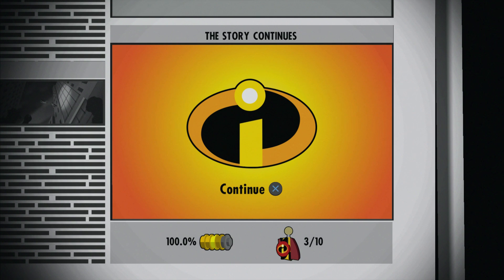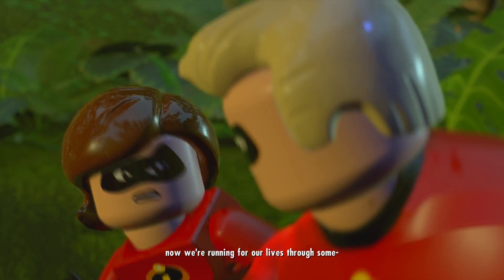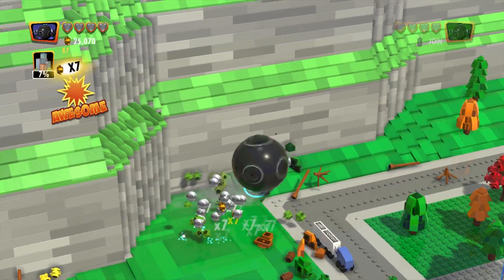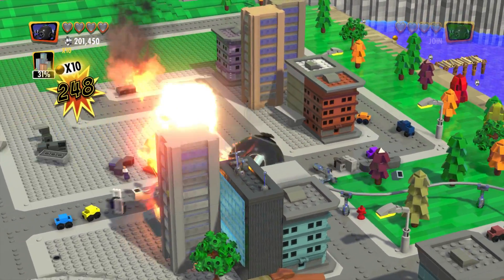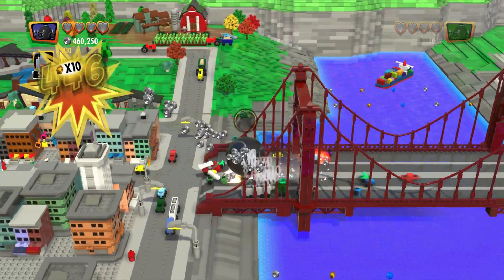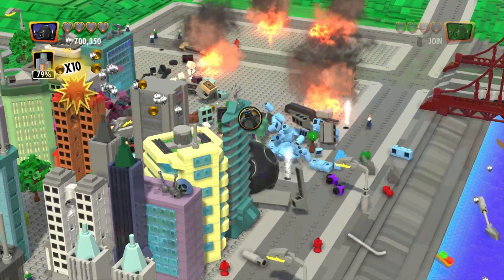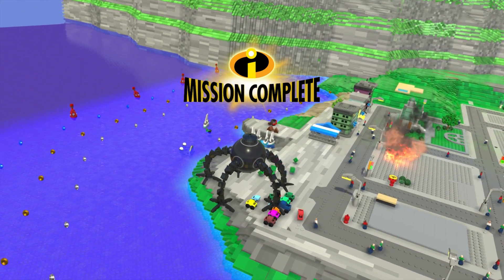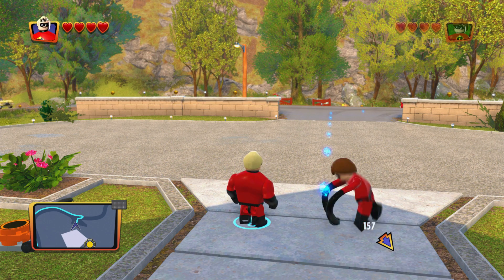LEGO The Incredibles - 100% Walkthrough Part 18 [PS4] – Omnidroid Rampage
In this video we continue LEGO The Incredibles and complete the quest Omnidroid Rampage.

◄Trophies Earned►
• Where Are They Now?

Thanks for checking out my LEGO The Incredibles Walkthrough!